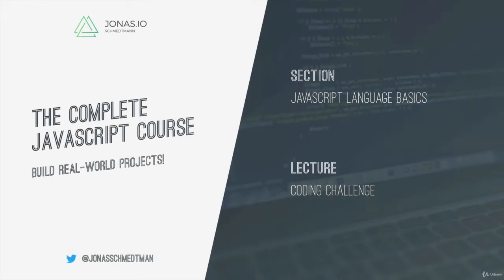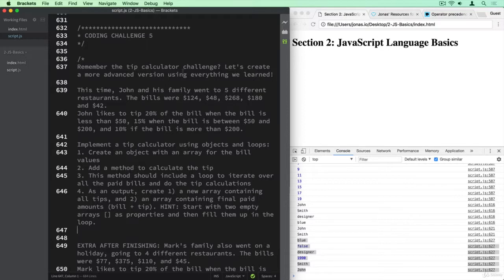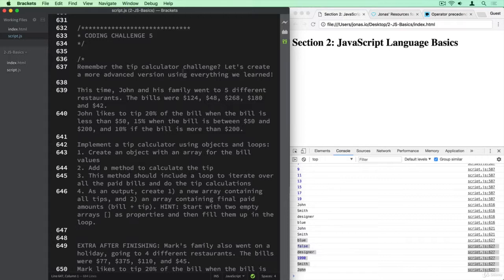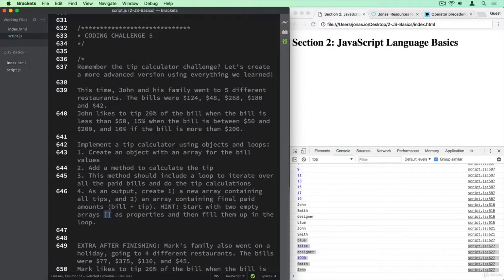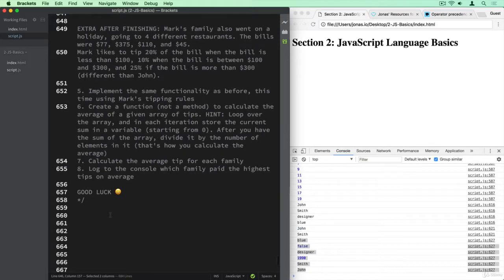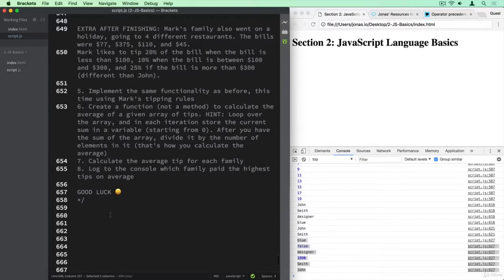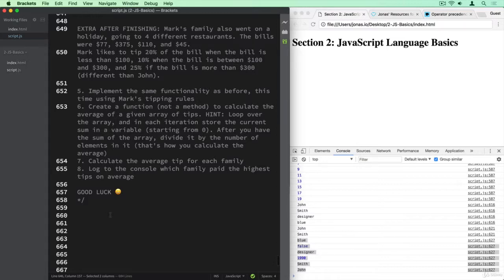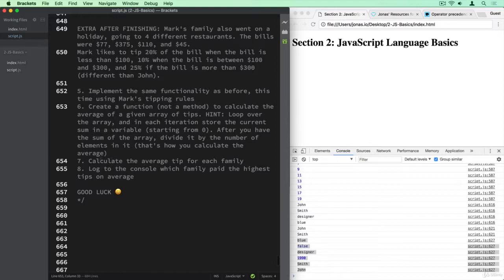27 Coding Challenge 5